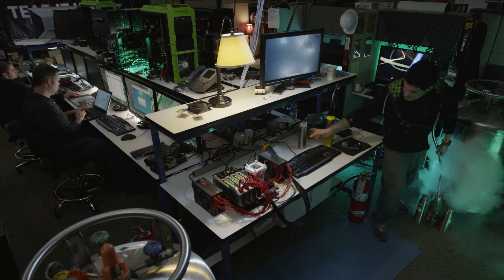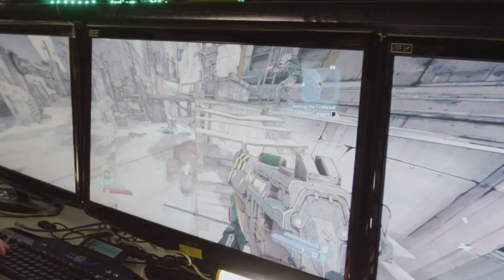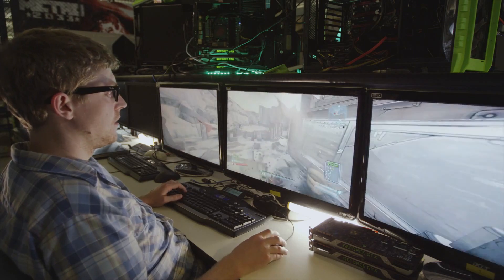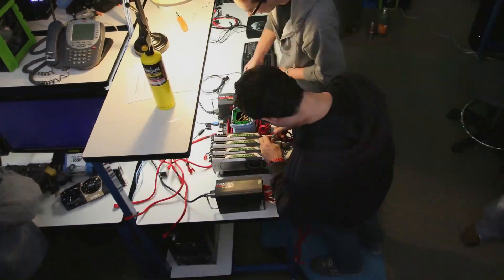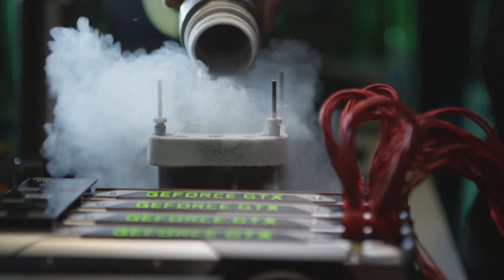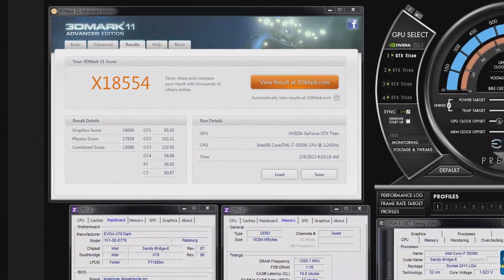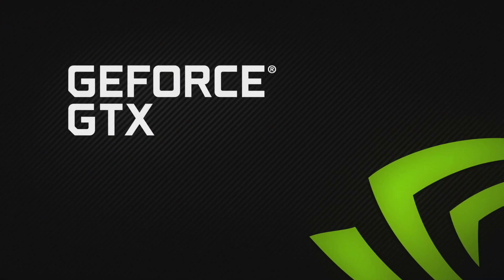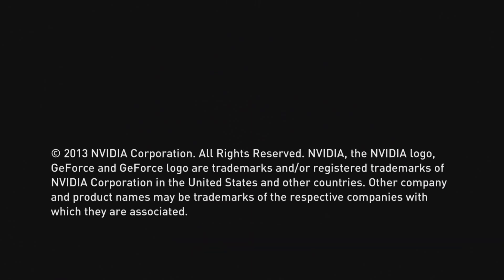GeForce GTX Titan Quad SLI Benchmark - With KingPin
This video is a sole property of Nvidia Corporation. In case someone from Nvidia wants to take this video down, please PM me instead of flagging. Thanks.